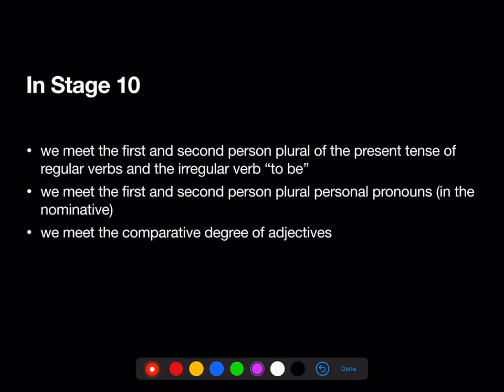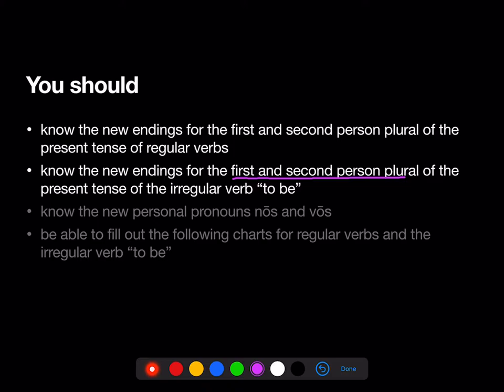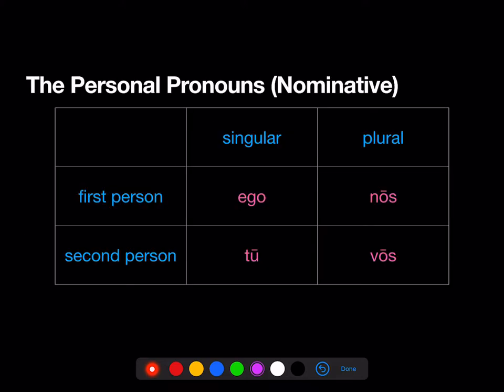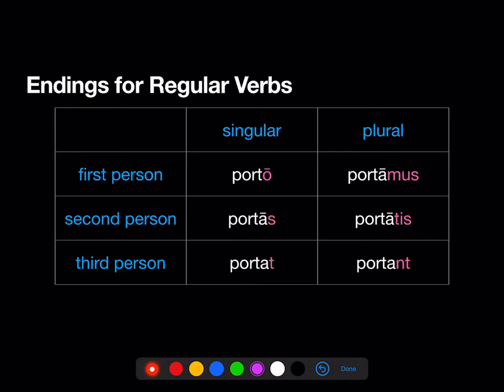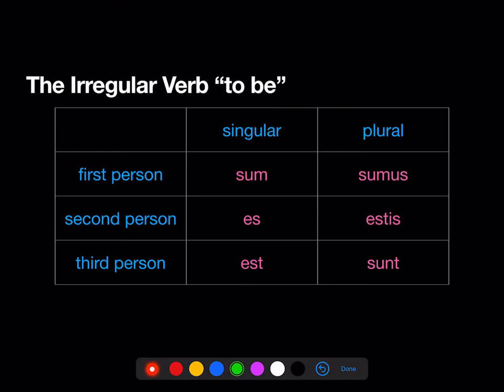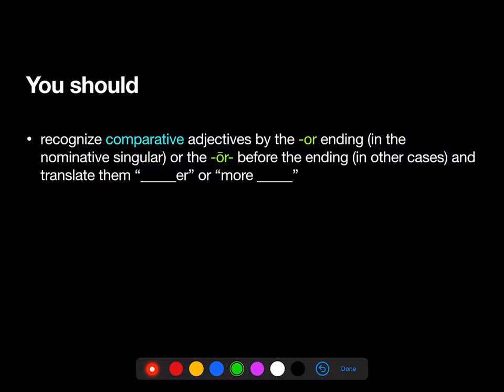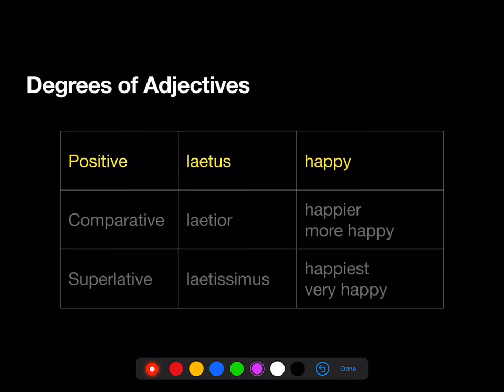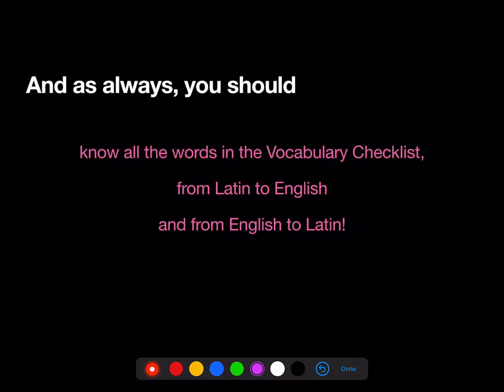Stage 10 Review